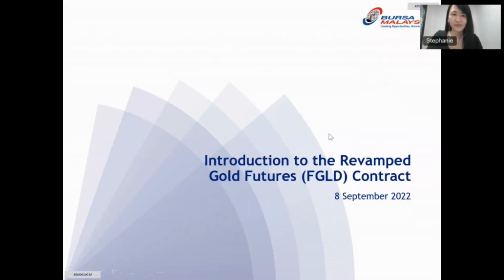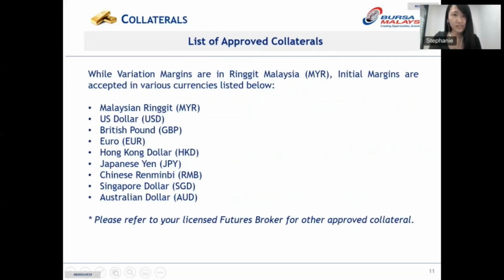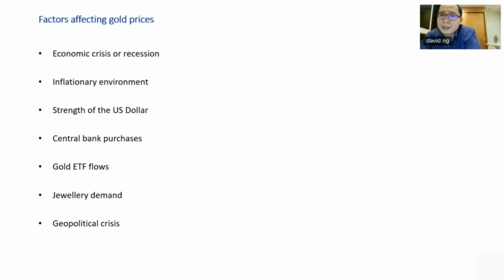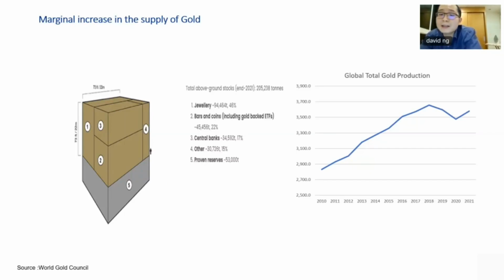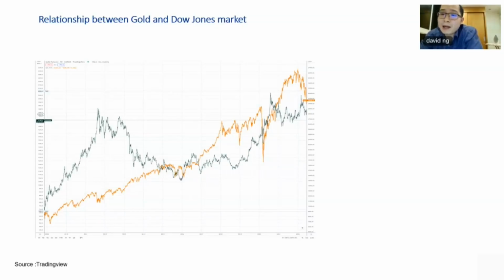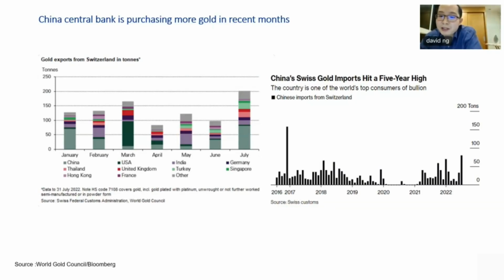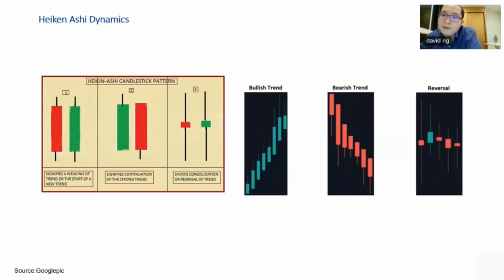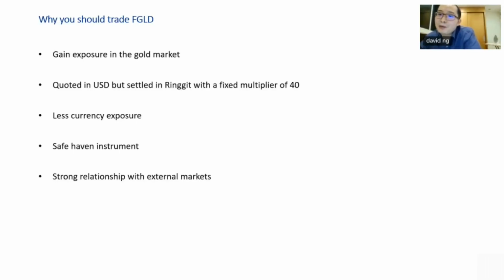A First Look at the Enhanced Gold Futures (FGLD) on Bursa Malaysia Derivatives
Good news! Bursa Malaysia Derivatives will be re-launching its Gold Futures (FGLD) contract on 19 September 2022. The enhanced FGLD is quoted in US Dollar (USD) per troy ounce and settled in Ringgit Malaysia (MYR) with a fixed multiplier of 40.

Gain first-hand information on the benefits of trading FGLD from representative of the Exchange and commodity trading expert.

In this video, you will learn:

✅ An Overview of the FGLD contract
✅ Whether gold is still a safe haven investment
✅ The various fundamental factors that affect gold prices
✅ Basic technical analysis and setup to trade in the gold market
✅ Trading opportunities with the enhanced FGLD contract